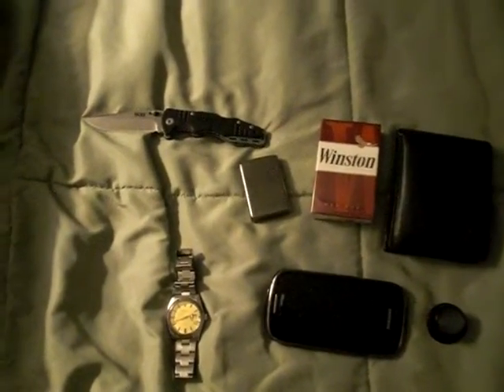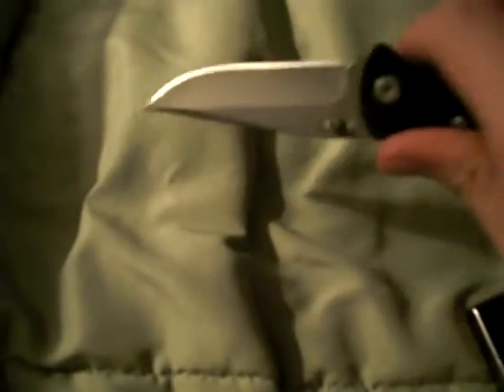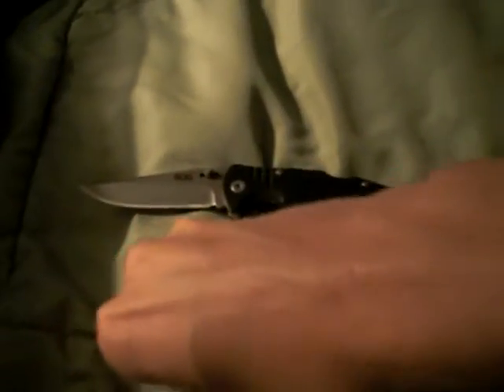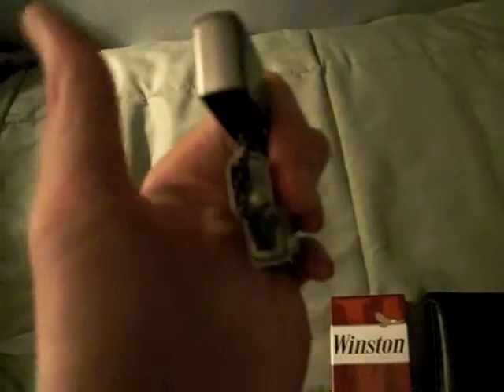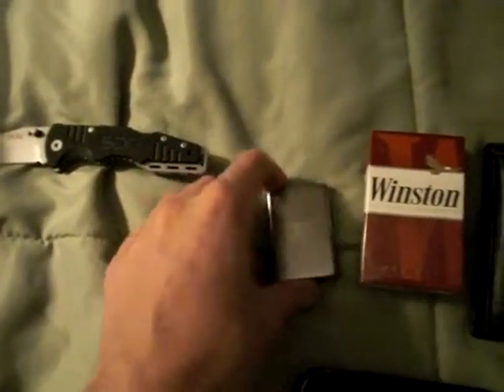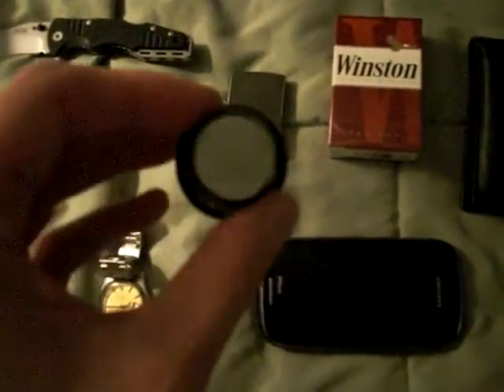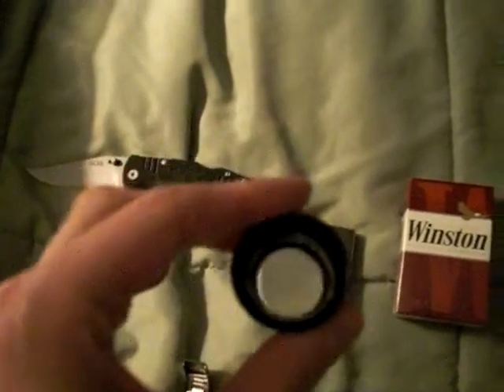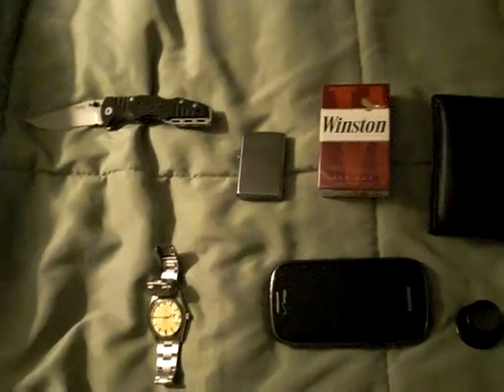My EDC November 2016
A flashlight and a multi-tool would be nice. Will have to wait until the Black Friday sale.